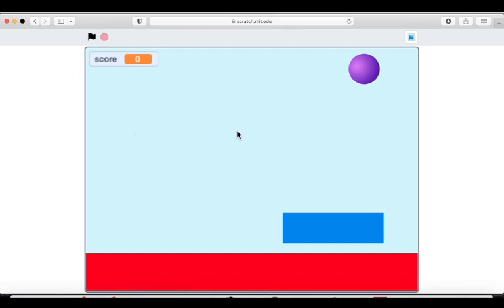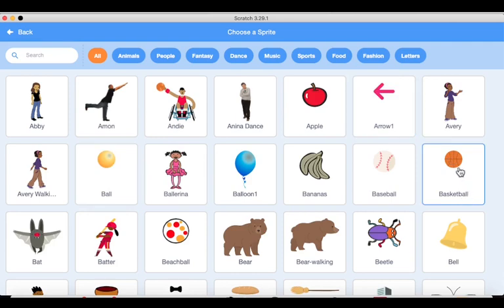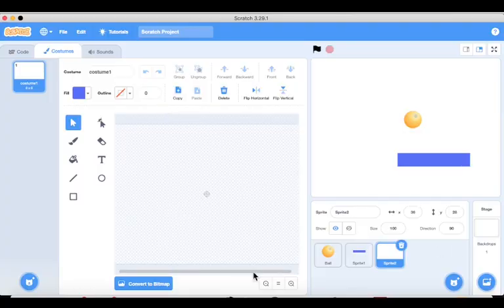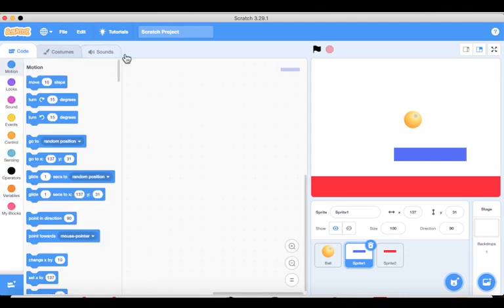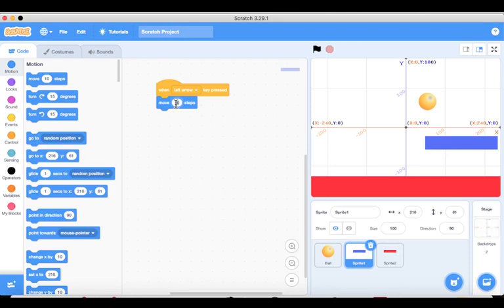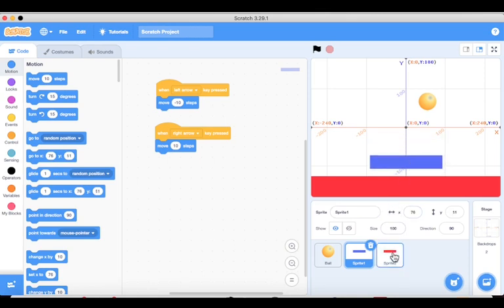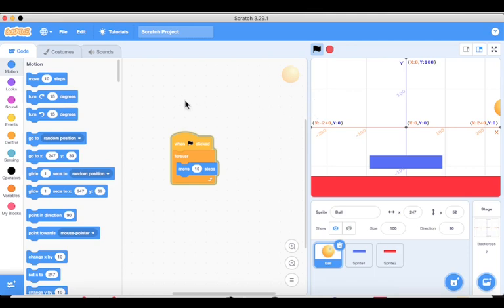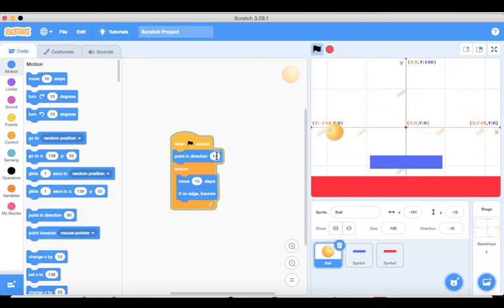Bouncing Ball in Scratch | Kundan Kumar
In this Video, You will learn, how to create Bouncing Ball using Scratch. To create this Bouncing Ball Game/Animation. I have used the if , forever control and sensing blocks. It is very simple to play.
Project Components
    There are three sprites such as:
    1. Bounce Ball
    2. Saving Ba/ which is reachable in blue color
    3. Danger Bar which is rectangle in red color

-The Saving Bar is the one you need to control using
     arrow keys.
       . To Move Left , Use the Left Key
       . To Move Right , Use the Right Key
-What you need to do is that don’t allow the Bouncing
     Ball to touch the Danger Bar/Red Bar.
-To prevent bouncing ball to touch the Danger/Red Bar
     you need to use the
     left/right arrow key to move the Saving/Green Bar.
- Once the Bounce Ball touches the Saving/Green Bar,
     It bounces back and Score increase by 1 and make
     pleasant sound.
- Once the Bounce Ball touches the Danger/Red Bar,
    you hear bite sound and the game stops
Have Fun